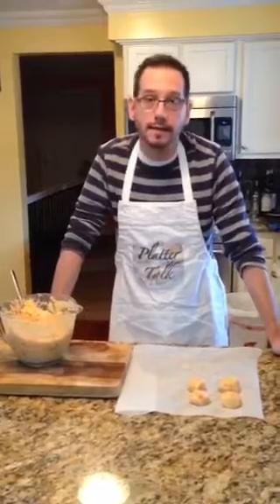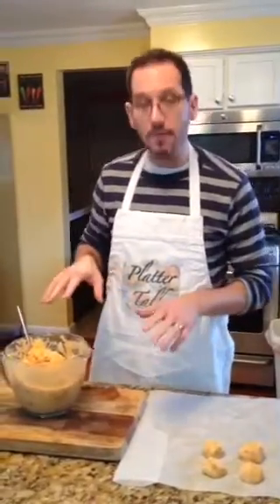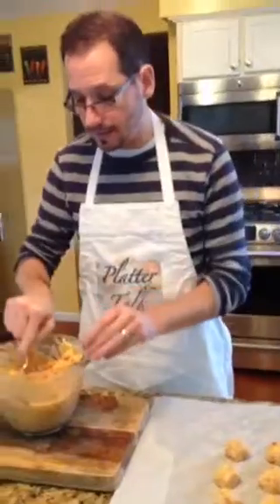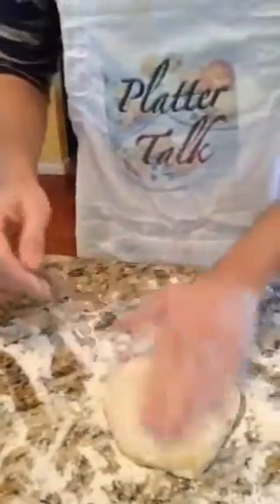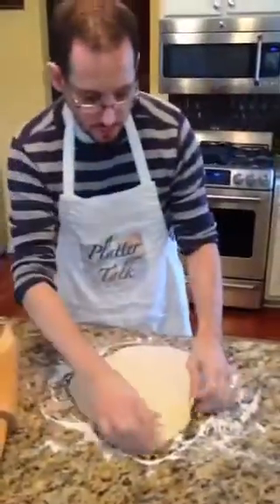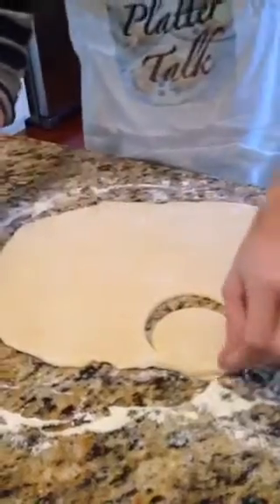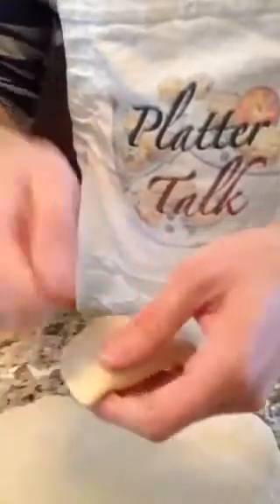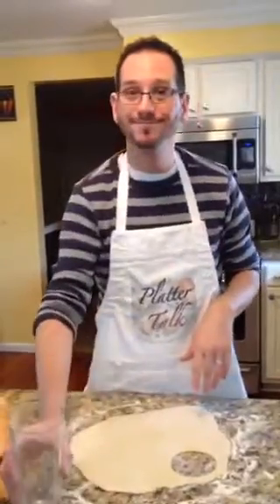How to make Pierogi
Authentic Polish pierogi recipe made from scratch from Platter Talk food blog. Full post with recipe